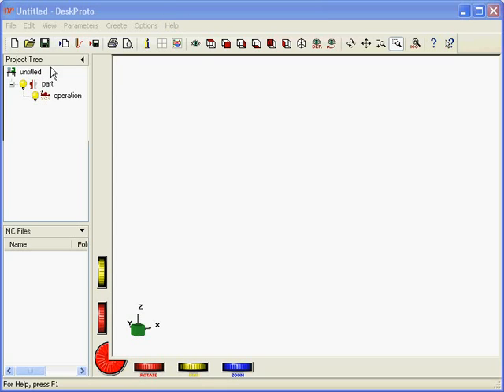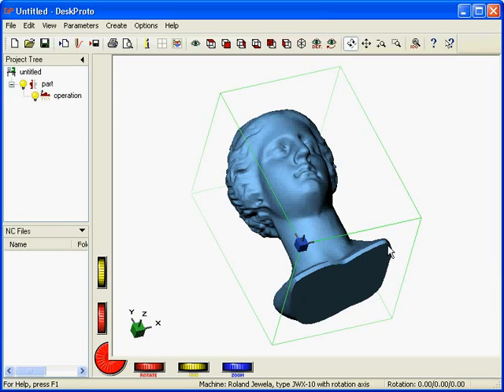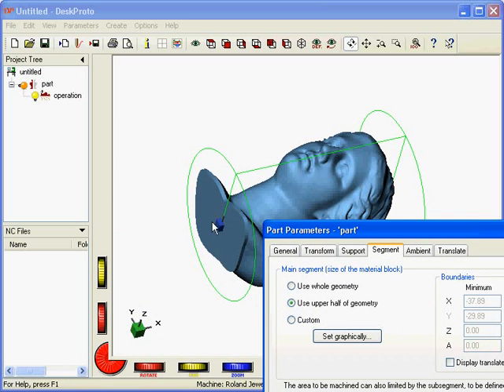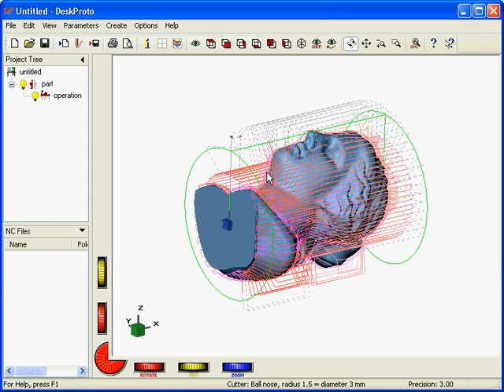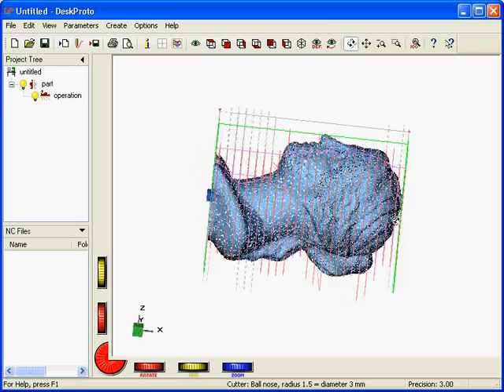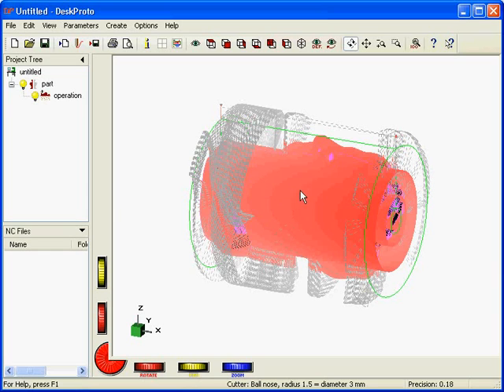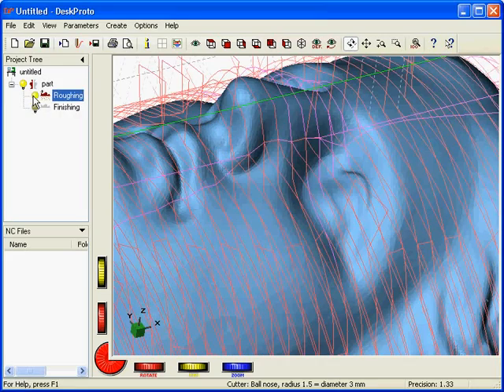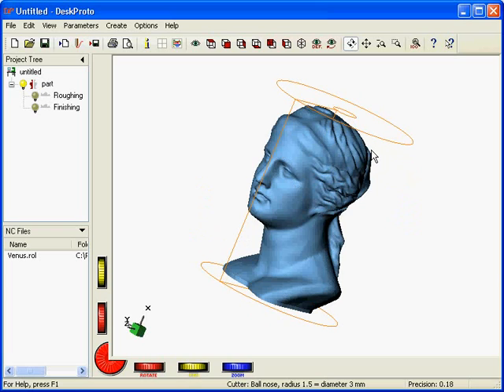Rotation axis machining in DeskProto (Venus)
DeskProto instruction video about creating toolpaths for rotation axis (4th axis)machining. Continuous rotation, so the model rotates during machining, like a roast on a barbecue spit. The actual machining is shown in a second video.